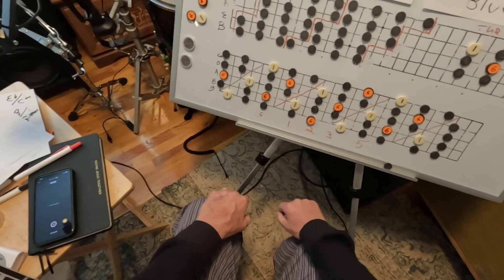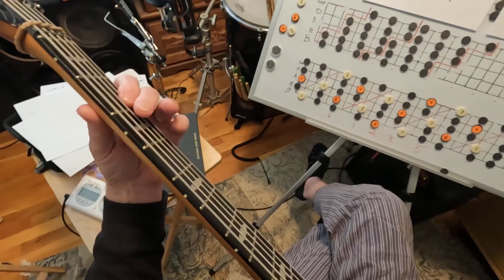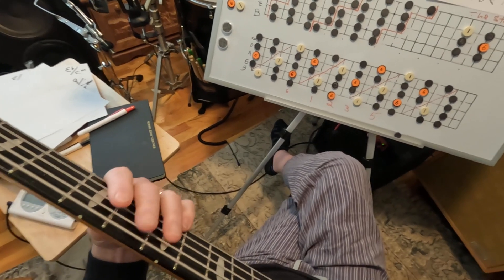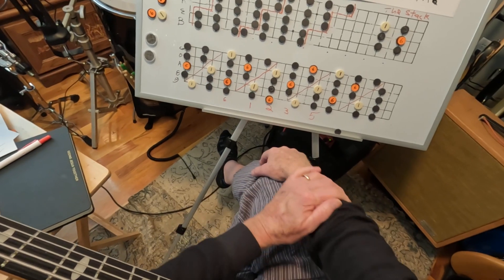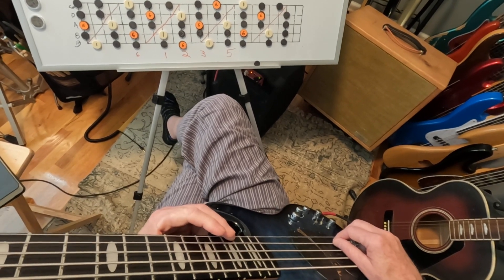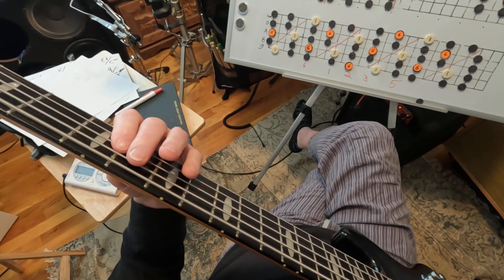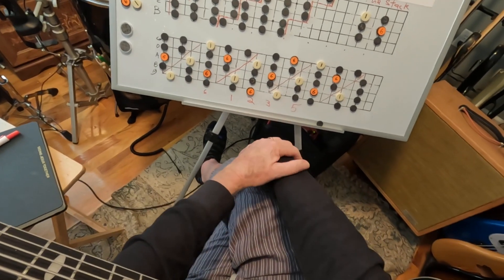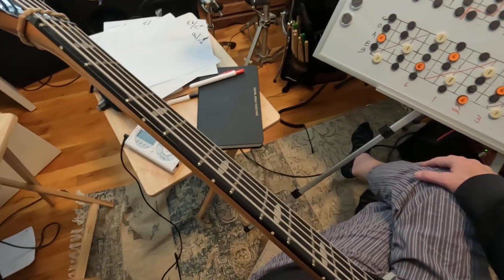BASS IMPROVISATION 101 Lesson #7 (pt 2) The full 5 positions pentatonic with the stack & rectangle!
Bass Improvisation 101 Lesson #7 part 2 with all 5 positions of the major and minor pentatonic scale in C/Am using both the stack and the rectangle shapes all up and down the fingerboard.  This is a moveable shape for every major and minor key.